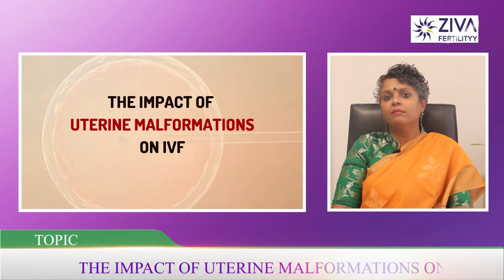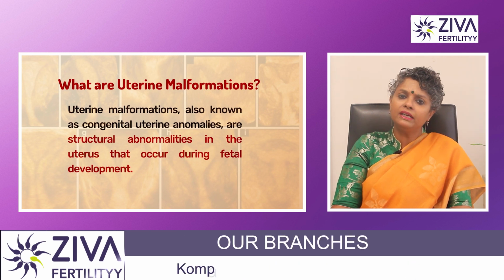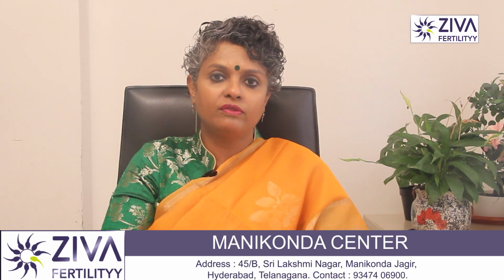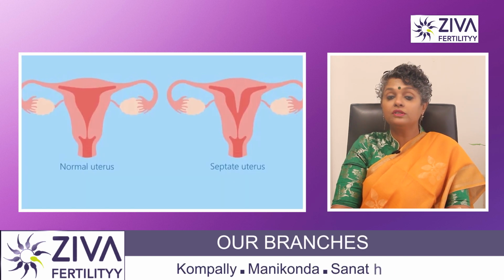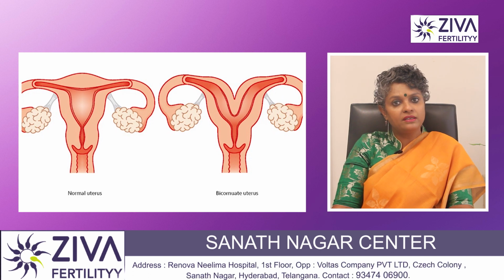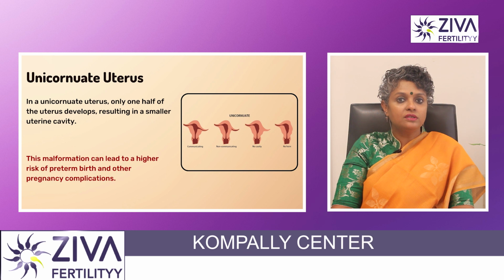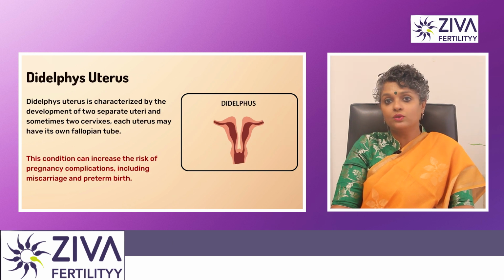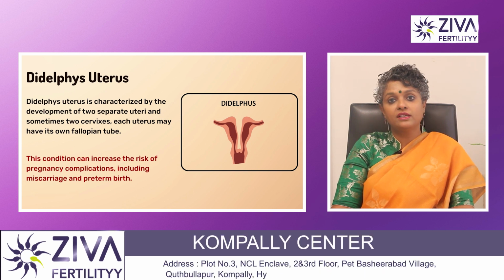Uterine Malformations and IVF || Female Fertility || Dr C Suvarchalaa || ZIVA Fertilityy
Dr. C Suvarchalaa (Scientific Director, Masters in Clinical Embryology (Australia & UK, PhD (Genetics)) - Topic: " Uterine Malformations and IVF   " - ZIVA Fertilityy English -  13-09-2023

Ziva's Success story:
1)  22+ Years of Experience
2)  Around 90% Success Rate
3)  10,200 ICSI Cycles
4)  2,200 IVF Cycles
5)  4+ Centers in Hyderabad